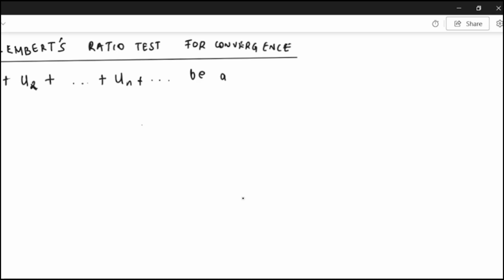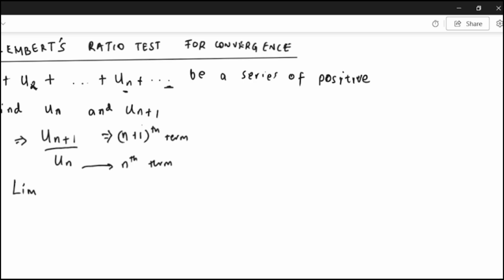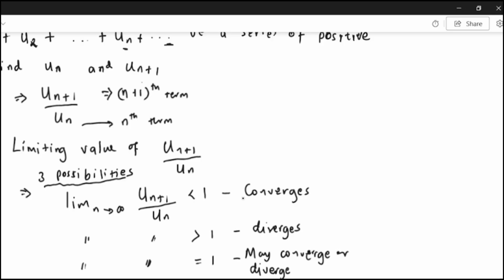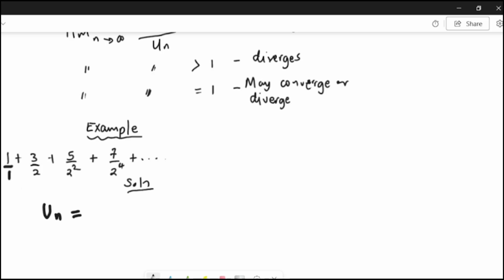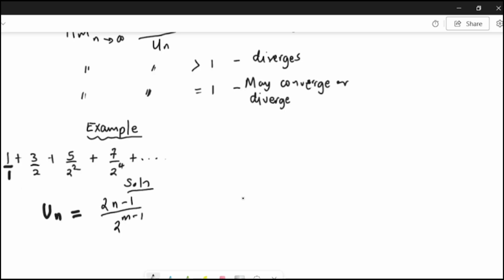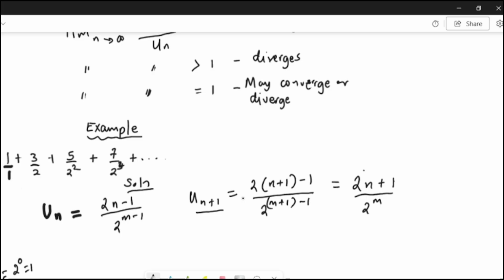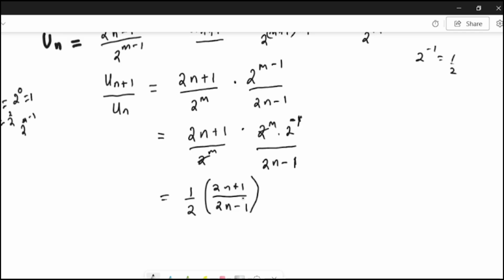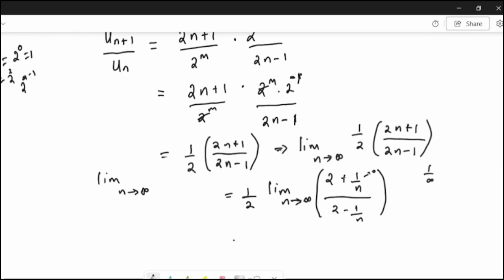D'ALEMBERT'S RATIO TEST FOR CONVERGENCE